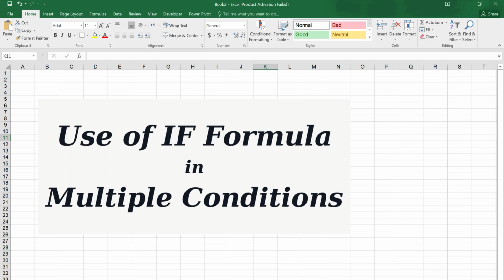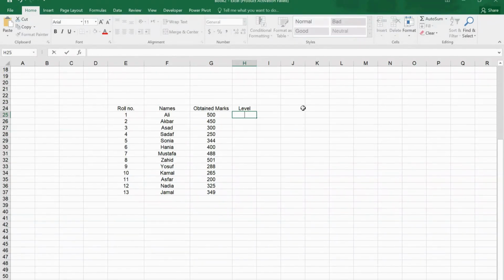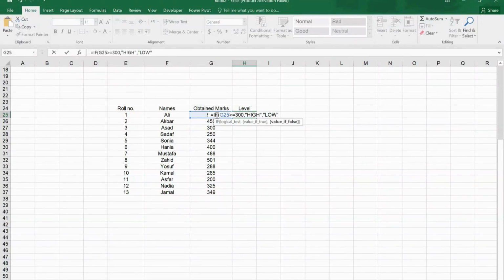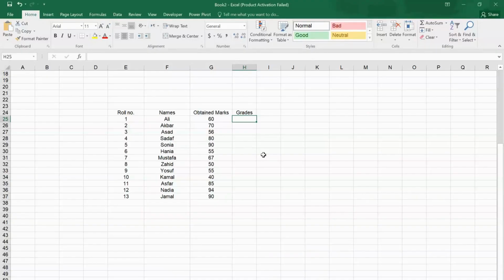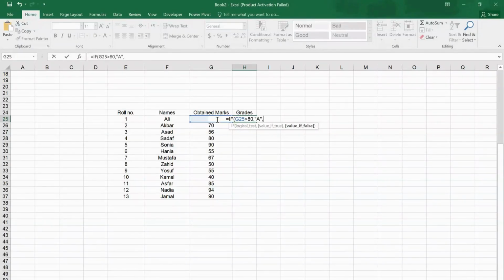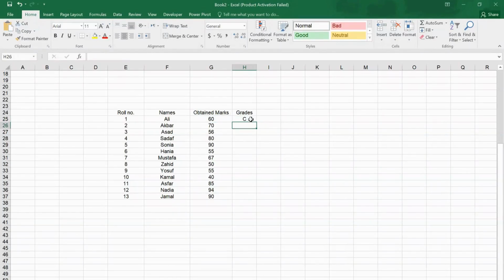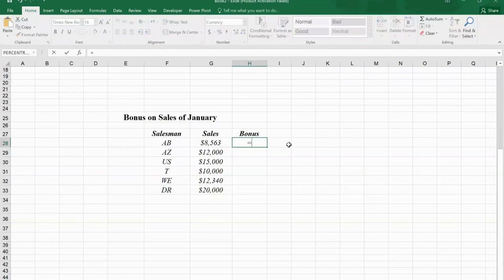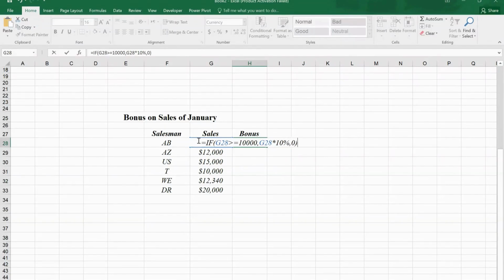Use of IF Formula in Multiple Conditions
Use of if formula for grading
if formula for calculating the bonus
if formula for ranking pass and fail
data entry easily in excel